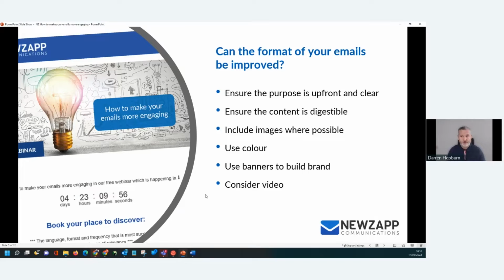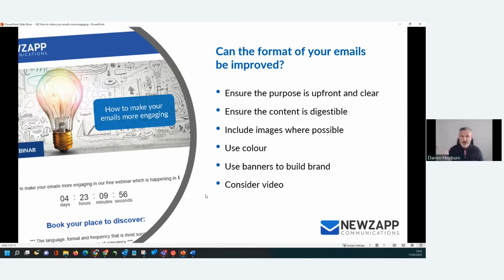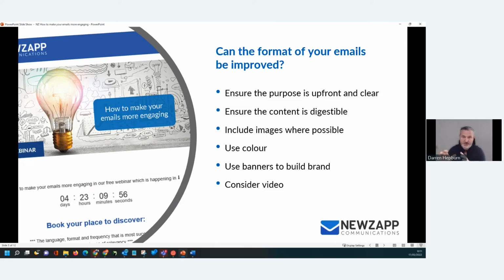How To Create Engaging Emails | NewZapp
This is a short clip from our "How to make email more engaging webinar", talking about the format and content you should use to get the most engagement possible.